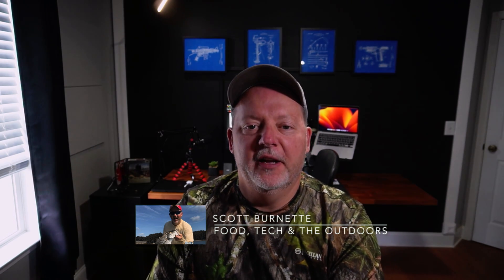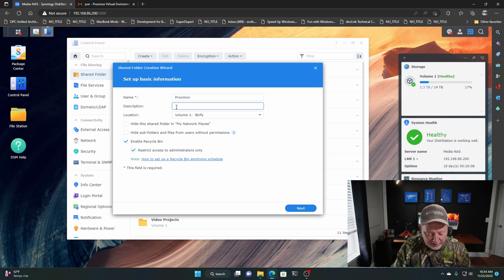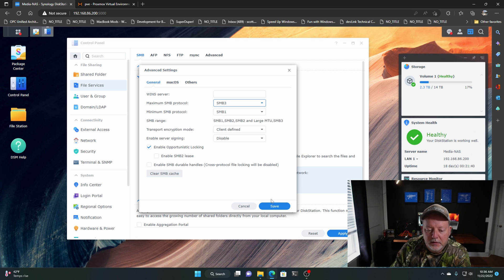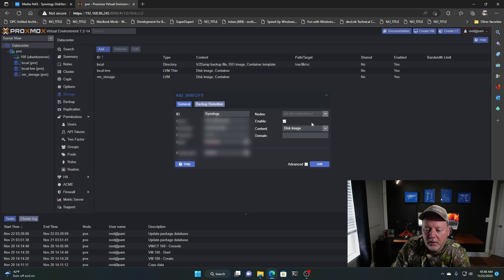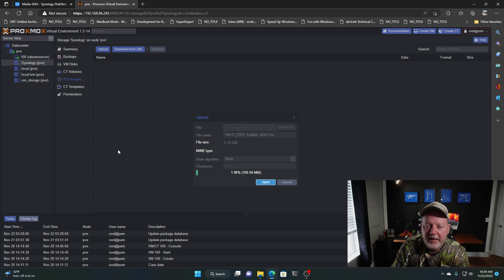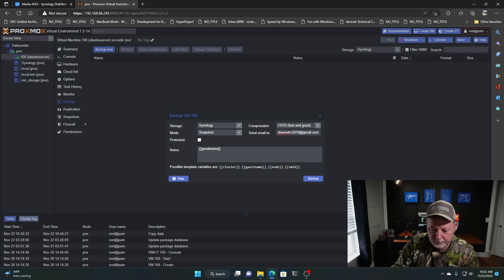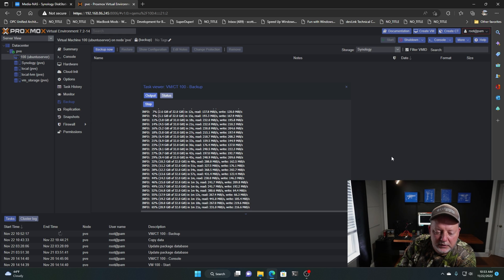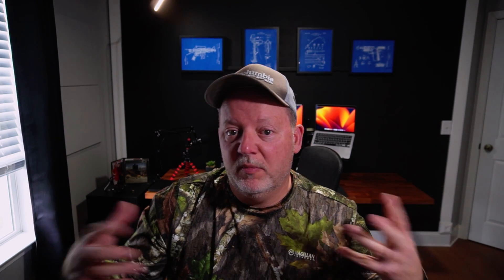Homelab - Setting up Synology Storage with your Proxmox Home Server Part 3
In this video I show you how to setup a smb share from a Synology NAS to your Proxmox Home Server.
SMB - Server Message Block
CIFS - Common Internet File System
Chapters:
00:00 - Start
01:20 - Synology Shared Folder Creation
03:16 - Editing SMB Parameters
04:00 - Adding the share to Proxmox

Youtube Equipment

home lab,proxmox ve,homelab setup,synology nas,Storage,How To,DIY,@scottburnette,DavinciResolve18,OBS Studio 28,Windows 11,Rode Video Micro